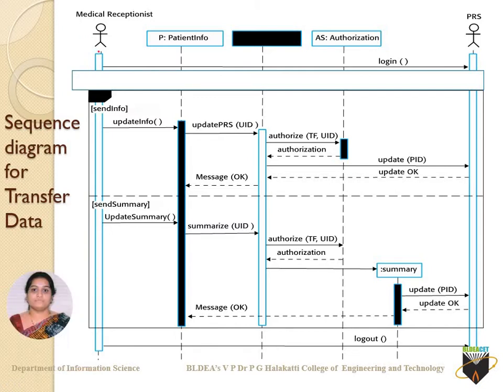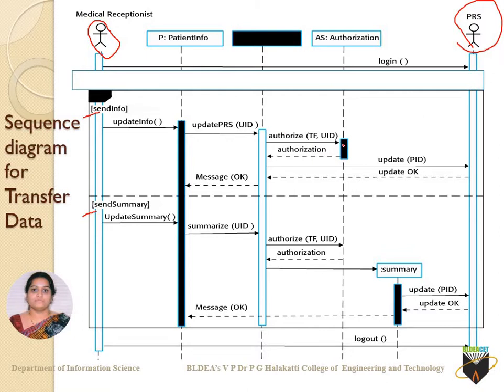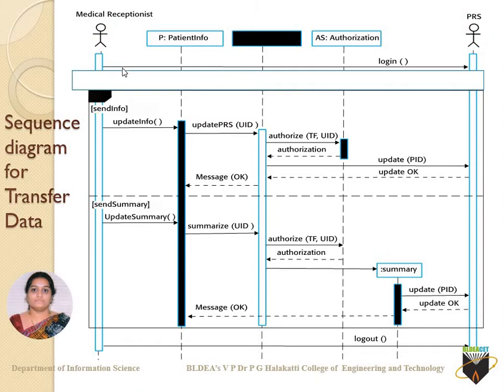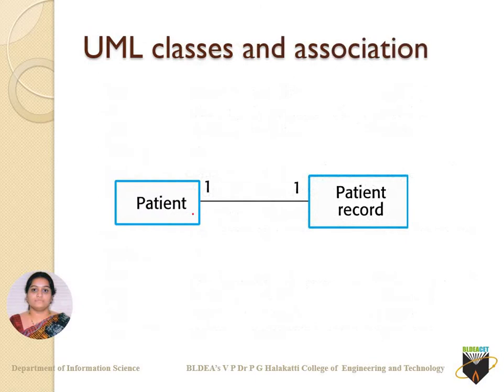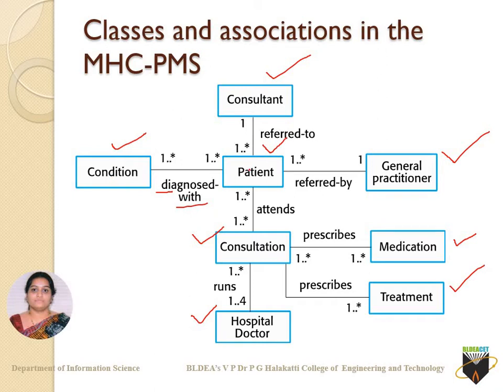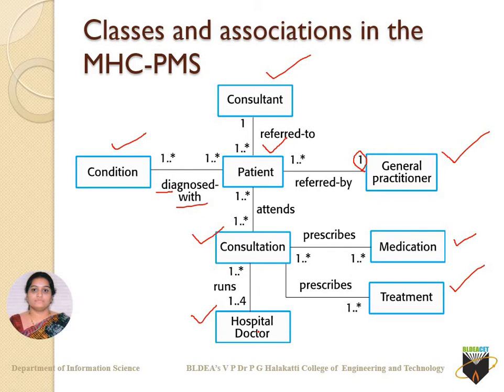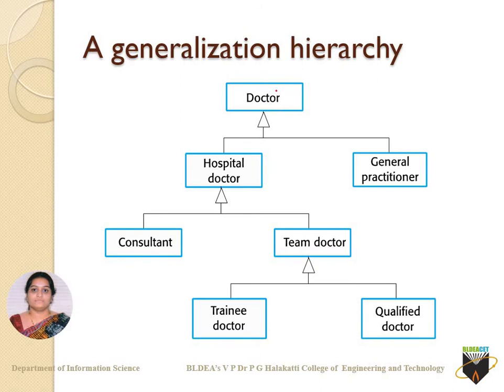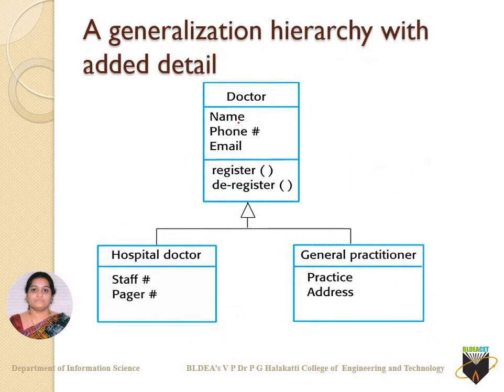STRUCTURAL_MODEL_CASE_STUDY_PRS_SE_MODULE 3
IT DESCRIBES STRUCTURAL_MODEL_CASE_STUDY_PRS